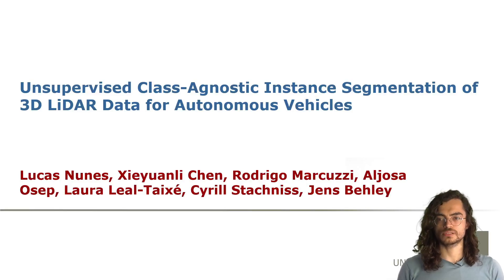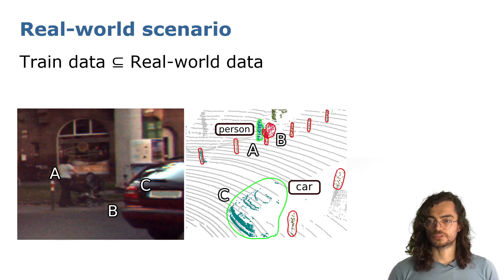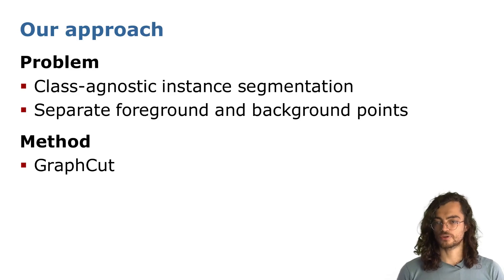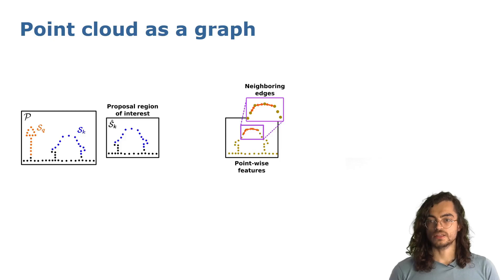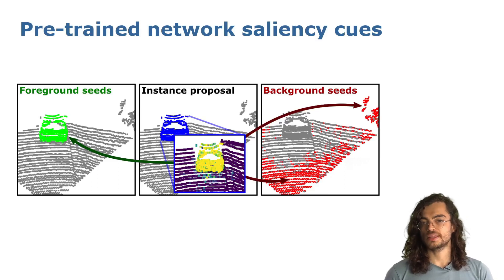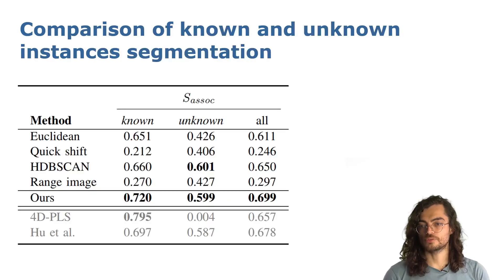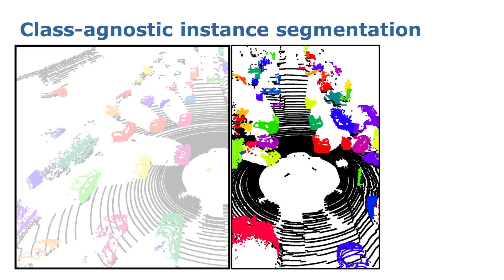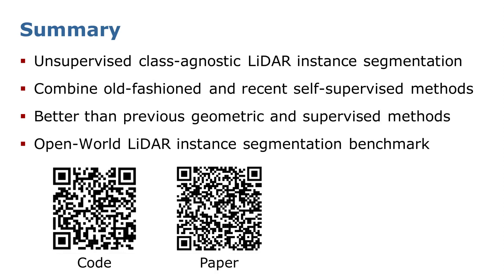Talk by L. Nunes: Unsupervised Class-Agnostic Instance Segmentation of 3D LiDAR Data (RAL-IROS'22)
IROS 2022 Talk by L. Nunes about the work: L. Nunes, X. Chen, R. Marcuzzi, A. Osep, L. Leal-Taixé, C. Stachniss, and J. Behley, “Unsupervised Class-Agnostic Instance Segmentation of 3D LiDAR Data for Autonomous Vehicles,” IEEE Robotics and Automation Letters (RA-L), 2022. doi:10.1109/LRA.2022.3187872